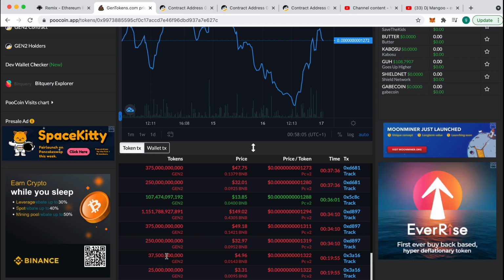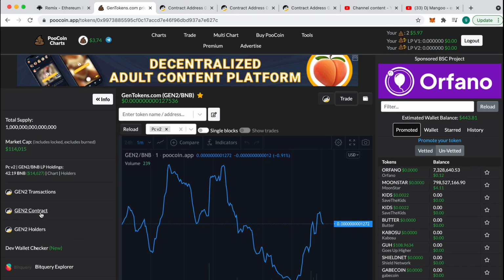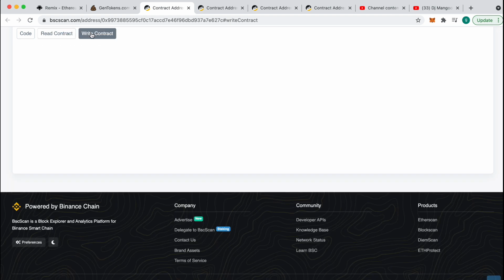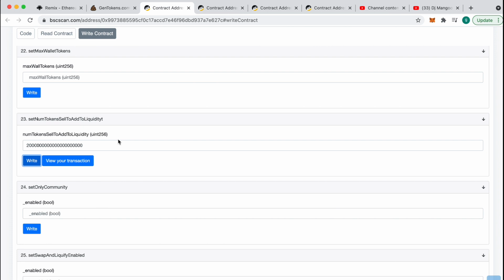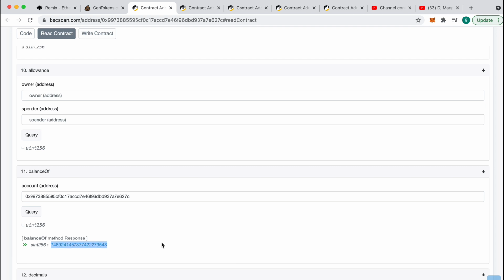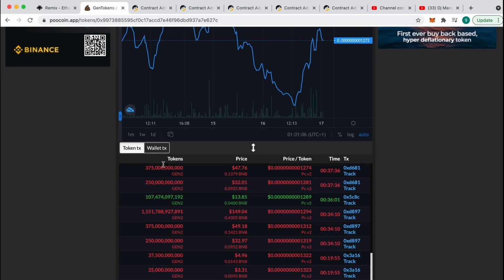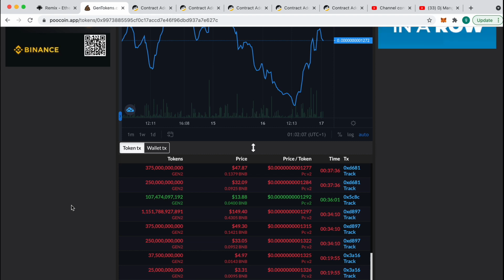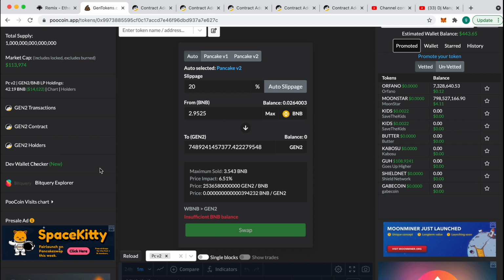3 SELLS in the SAME SECOND!!! IS IT A BOT????? No, it's Liquidity!